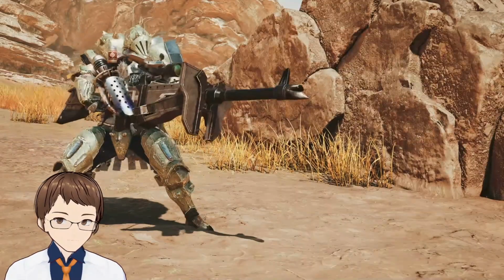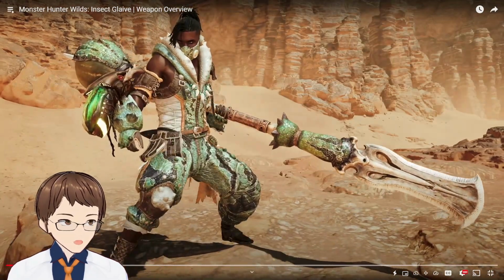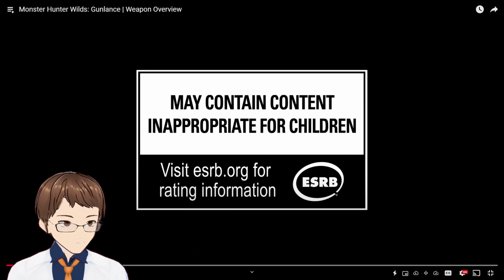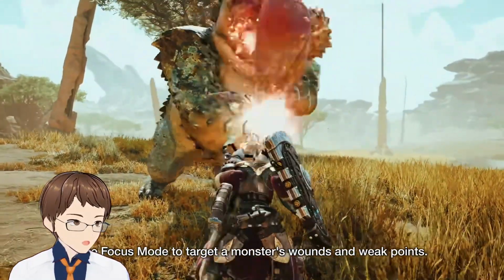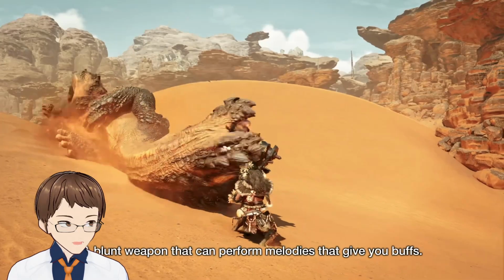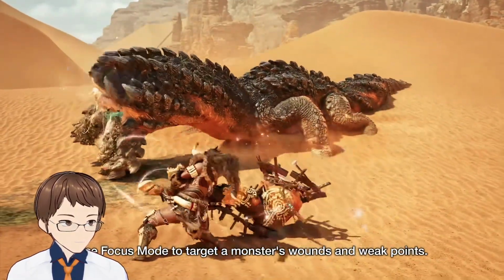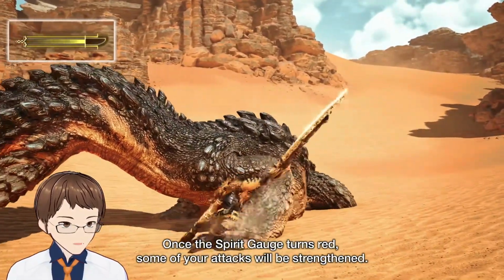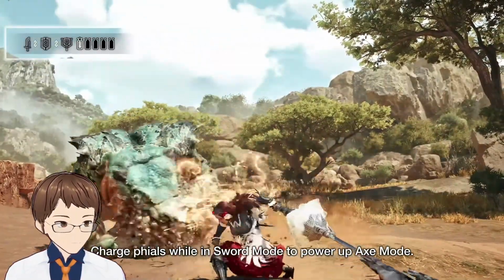Making old things new again!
Those are the best things you could do to help small channels like mine to grow.

Videos like these are taken from those streams, so if you're there live, you could be part of the content yourself!
Check my bio to go to whichever you prefer.